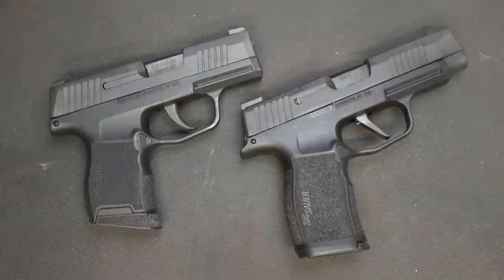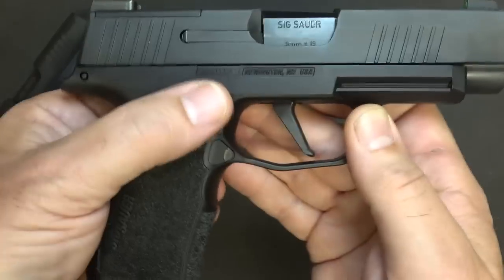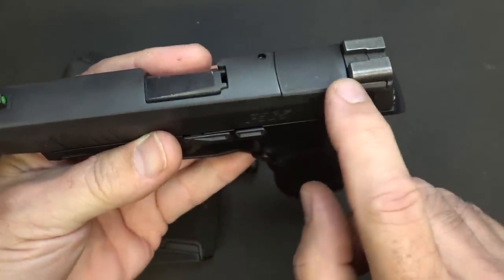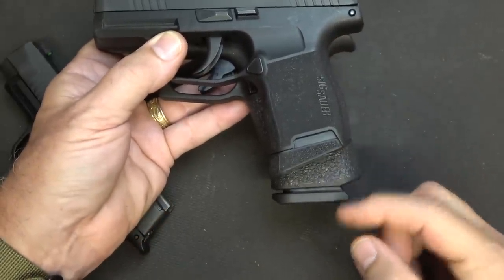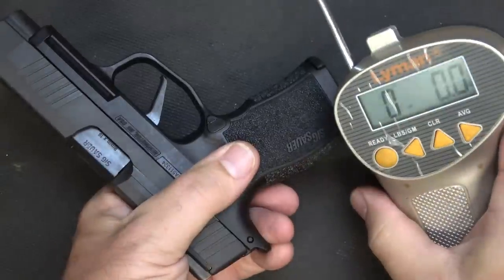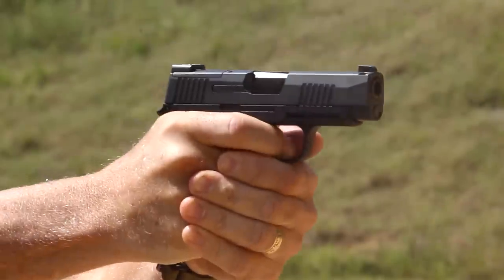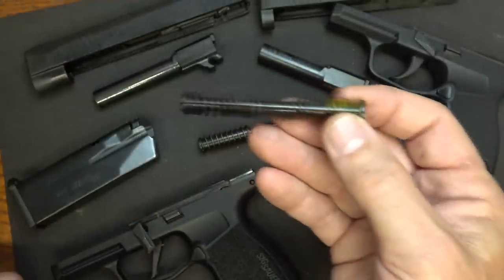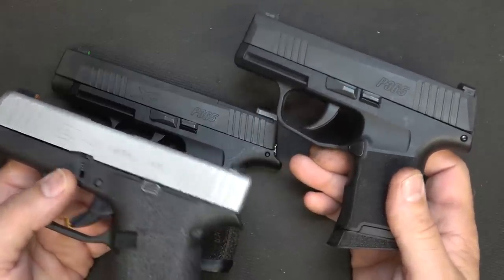Sig Sauer P365 XL Review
Sig Sauer P365 XL is the big brother to the P365 with a lot of features.